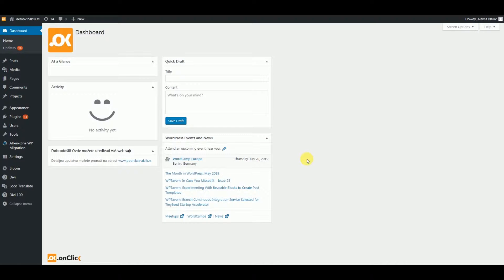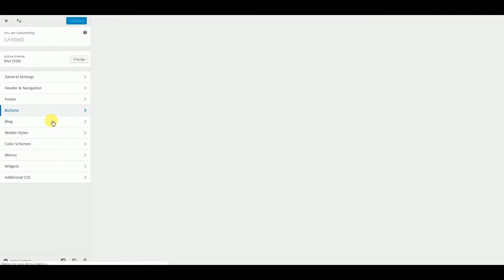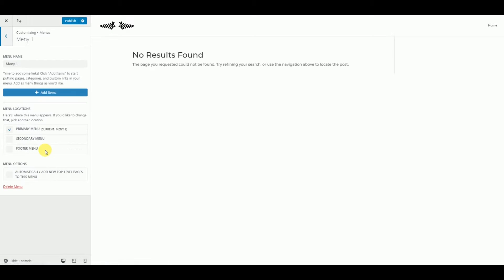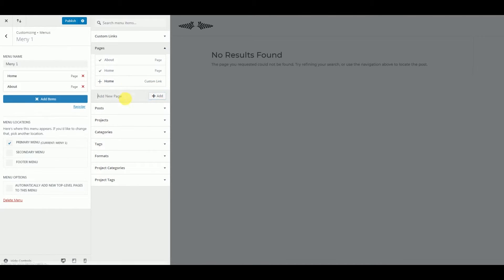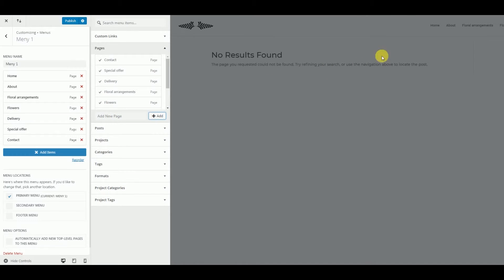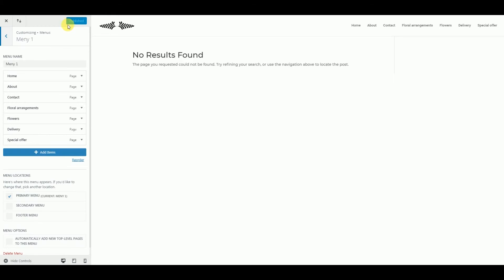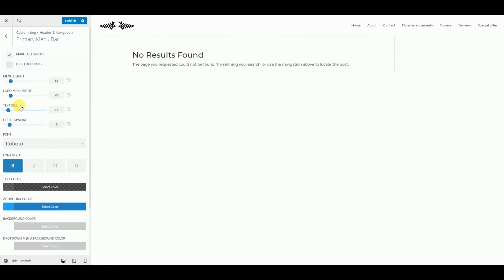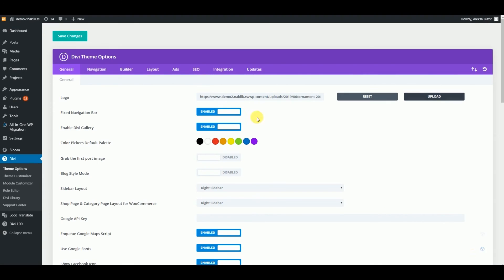Build a website using Web services onClick 01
In the next eight steps, see how to build your own website from start to finish. This is the first video where we set up the menu and we create pages.

00:20 Creating Menu (Navigation)
00:52 Adding items to menu - Making Peges
02:08 Setting header Logo